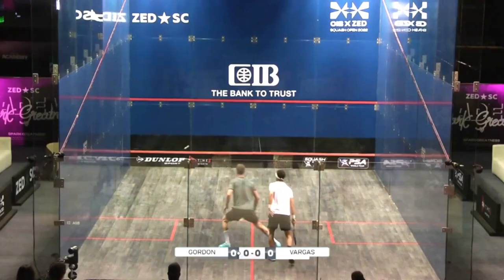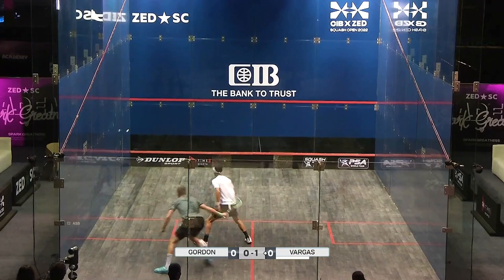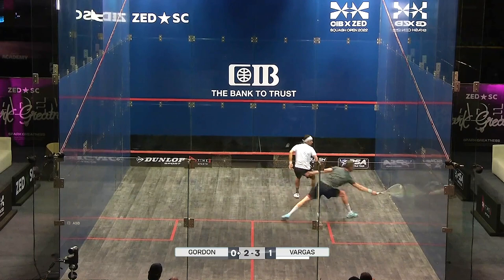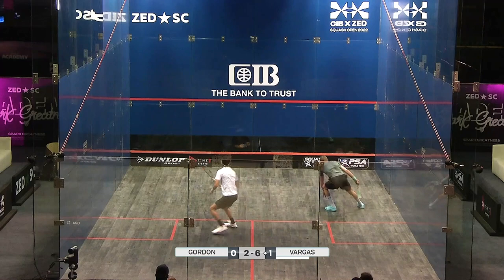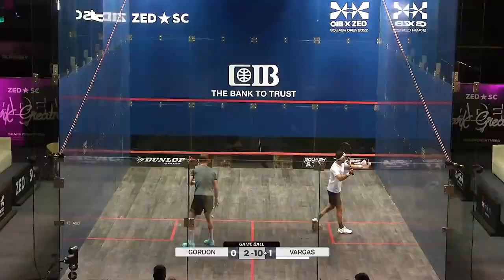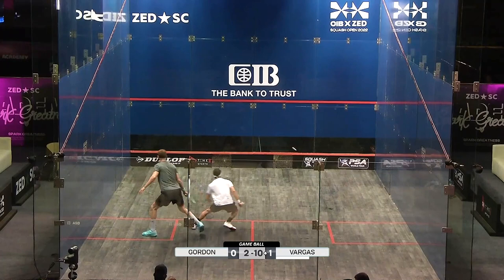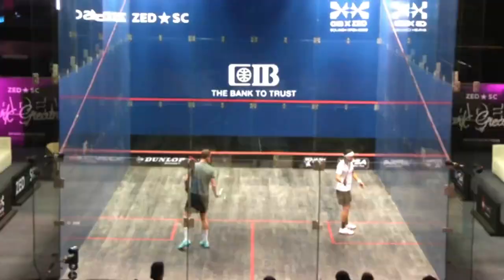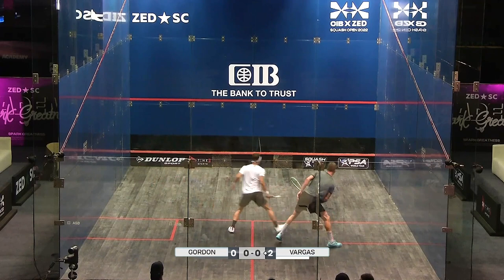Vargas faces familiar sparring partner Gordon 🥊 | CIB ZED Squash Open 2022 | RD1 HIGHLIGHTS!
Round 1 Highlights of the CIB ZED Squash Open 2022 from Cairo. The USA'S Christopher Gordon battles Colombia's Juan Camilo Vargas.

Watch EXTENDED HIGHLIGHTS of EVERY GLASS COURT MATCH for FREE, no sign up required, on the NEW SQUASHTV

Catch EVERY MOMENT from the CIB ZED SQUASH OPEN 2022 LIVE & ON DEMAND